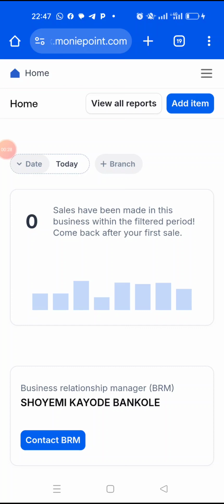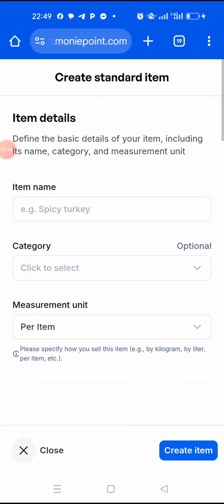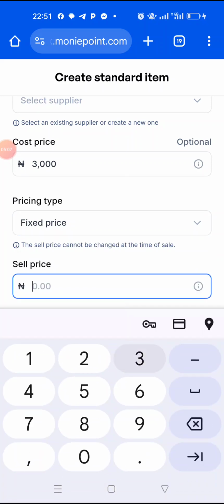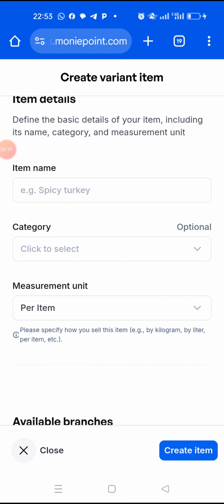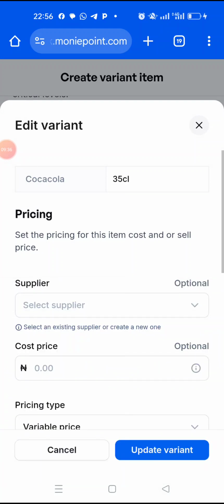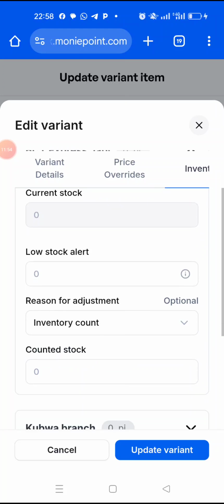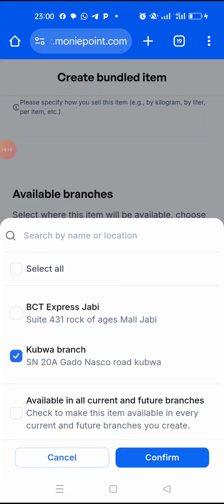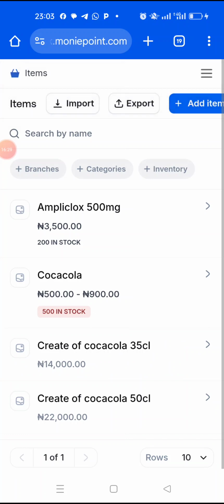How to add items on moniebook ERP